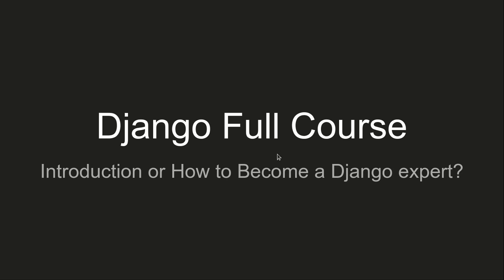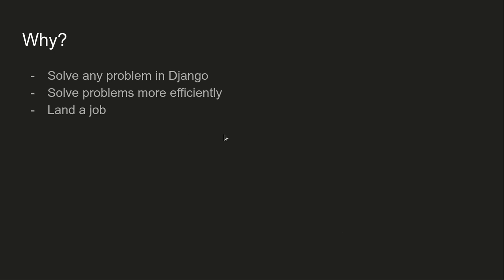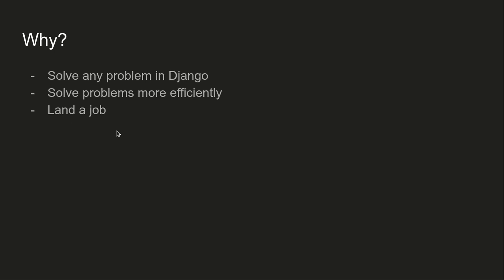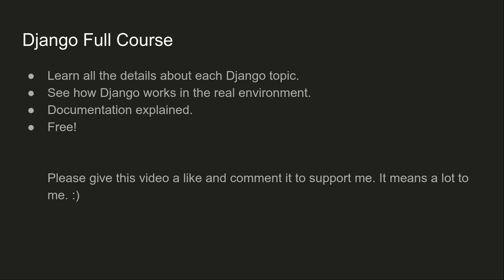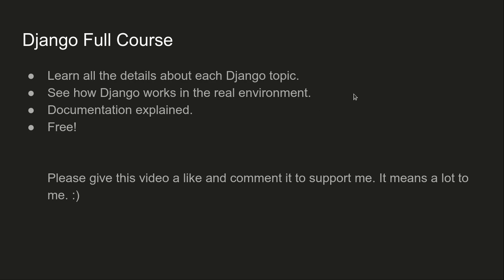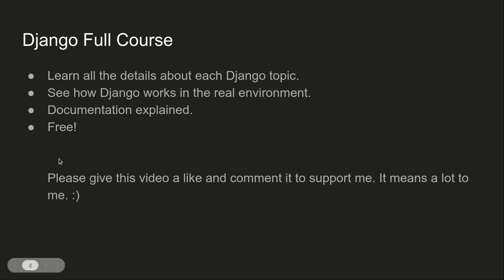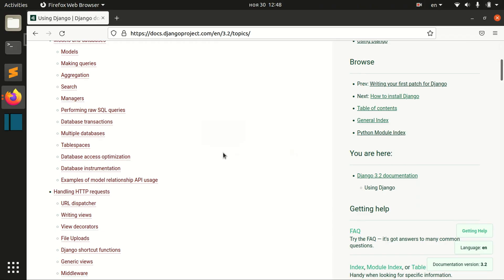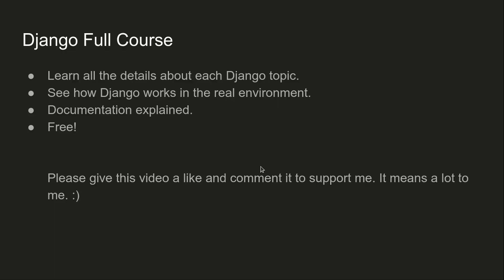Django Full Course Intro - How to Become a Django Expert?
In this introduction I will try to explain to you why it is important to become an expert in Django, and how to do it. We will talk about structure of the course and what you can expect from it.

If you become a Django expert using this Django Full Course, you will be able to:
- Solve any problem in Django.
- Solve problems in Django in the most efficient way.
- Land a job.

This Django Full Course:
- Will go through each topic of Django.
- Will go through details of each topic.
- Will explain documentation and show how everything works in real environment.

Welcome to the Django Full Course and become a Django Expert. :)